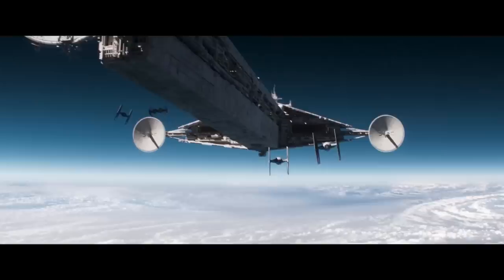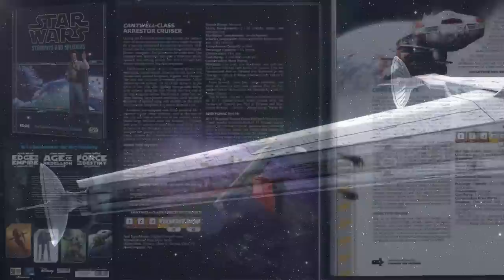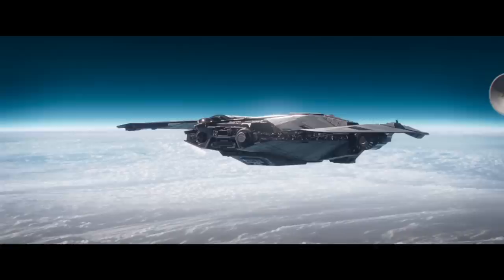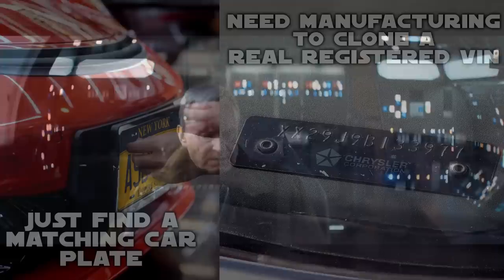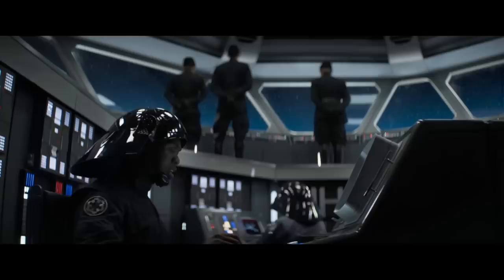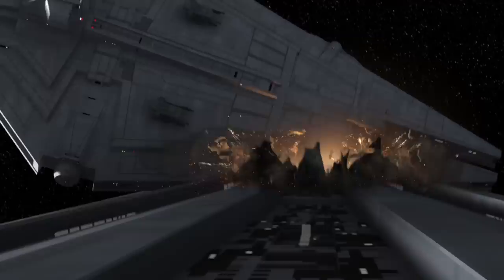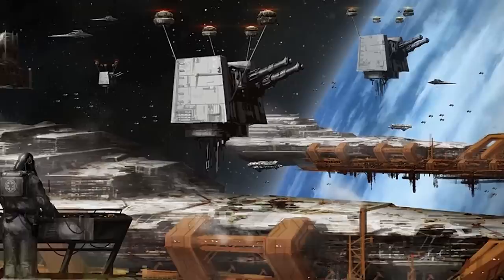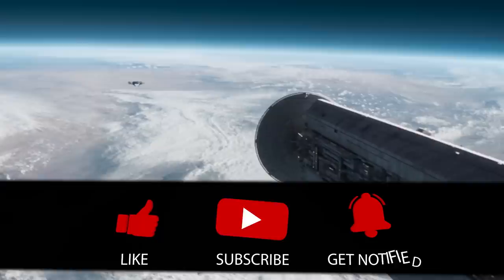Arrestor Tractor Beam Cruiser BREAKDOWN (and how to steal a starship)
The Cantwell-class or Arrestor-class cruiser is one of the most unique Imperial ships ever made, and has a really interesting backstory as the original design for the Star Destroyer. See a complete breakdown of this ship, comparisons to other capital ships like the Venator and Arquitens, and its fight against the Rebel Alliance like seen in Andor.

Links:
Ship and Speeder only on sale here from what I can tell (apparently because of EA owning right to digital games, they don't have digital versions of RPG guidebooks, but some very bad guys may have posted a pdf version)

🎥 Other COMPLETE Ship Breakdowns 🎞️

📖 FREE AUDIBLE AUDIOBOOK 🎧  📚 GROW STRONGER IN THE LORE 📚

😀 SOCIAL MEDIA 😀